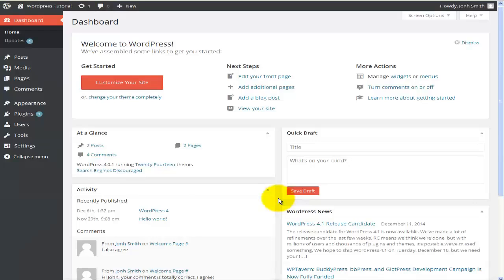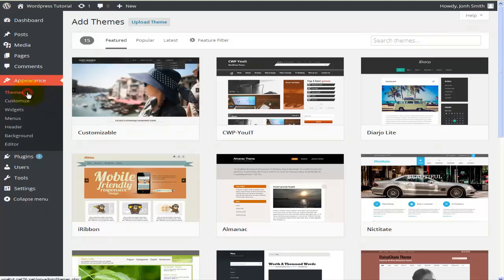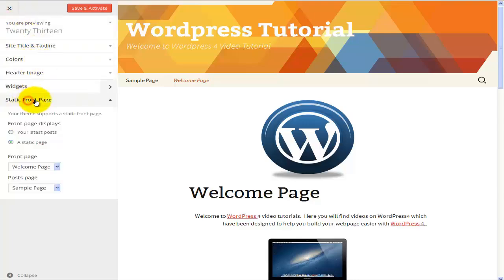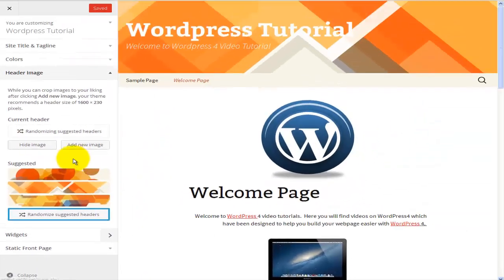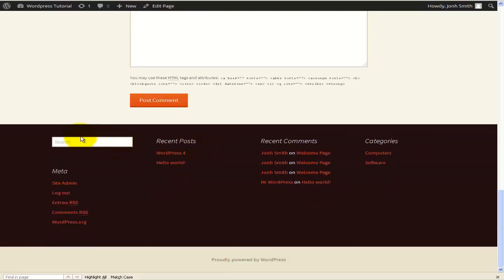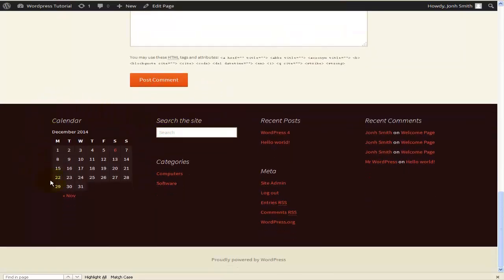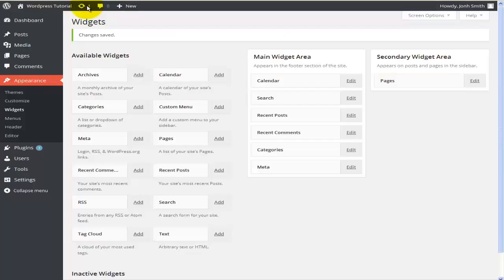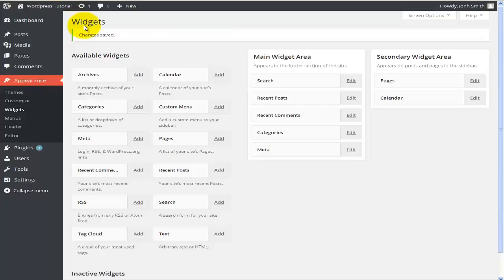Appearance WP Themes and Widget - Wordpress for Beginner Course & tutorial #12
We learn how to search and change the Themes, use/insert Widget into sidebar, custom your Template (change image, color, title, description...), and other...